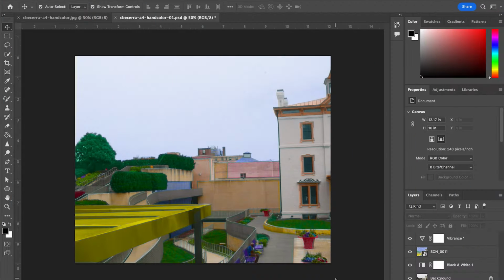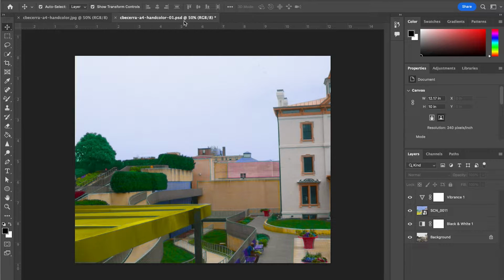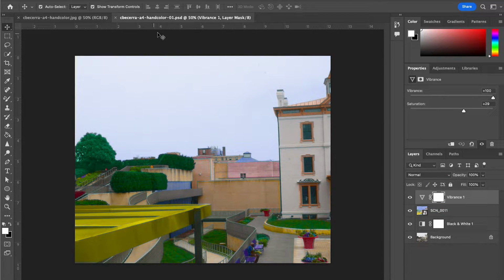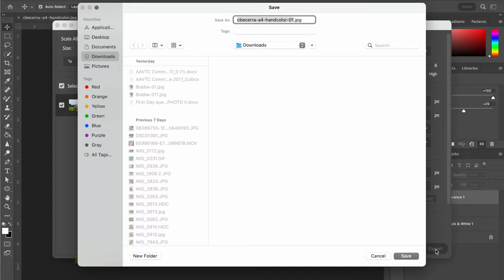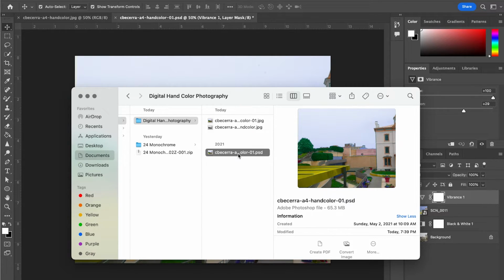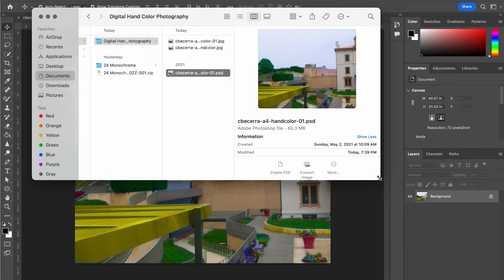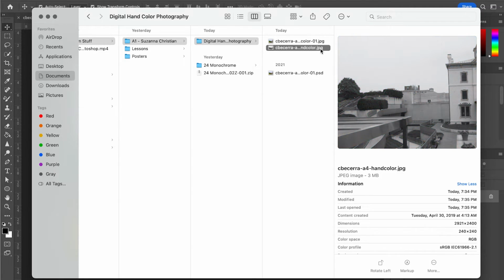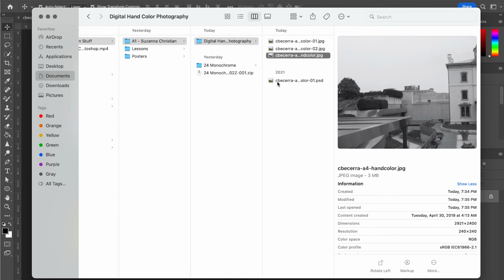Adobe Ps: Exporting & Saving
This video is about the difference in saving vs. exporting files and the features of the different files types (.psd vs. .jpg)